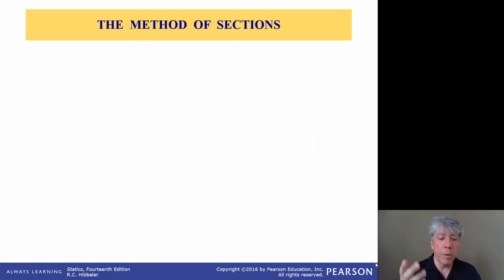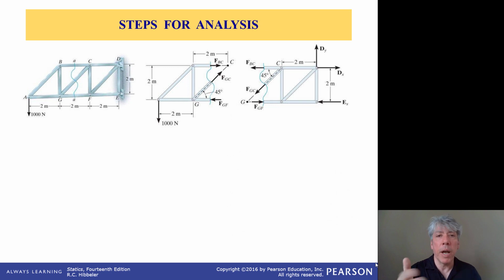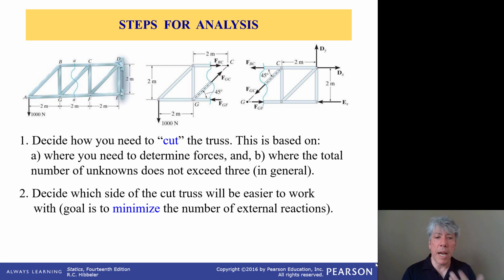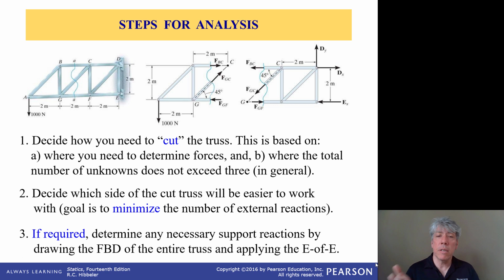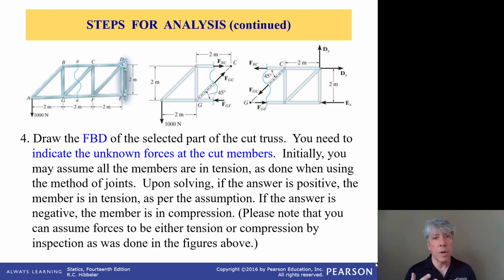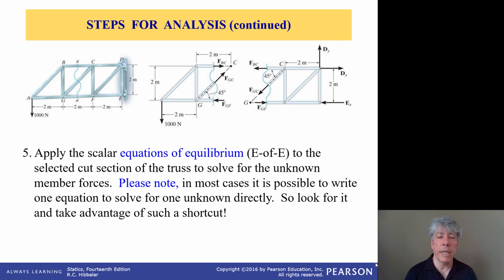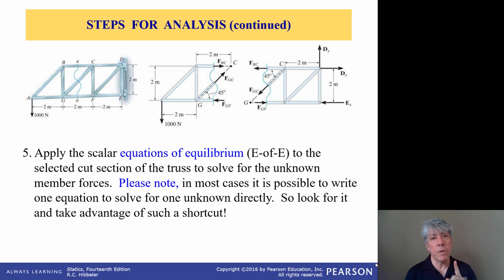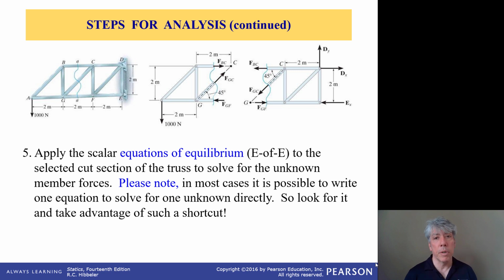MET 111 Trusses Method of Sections